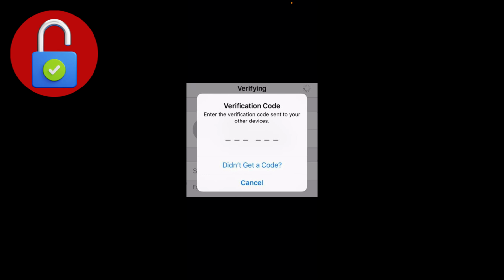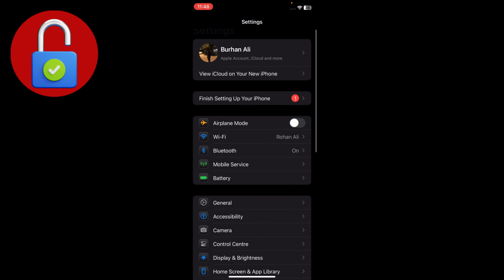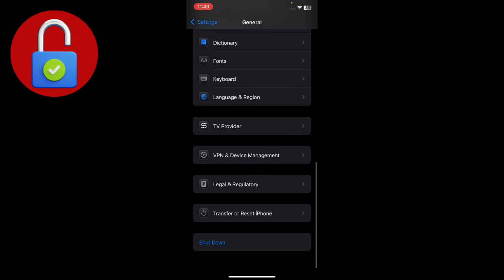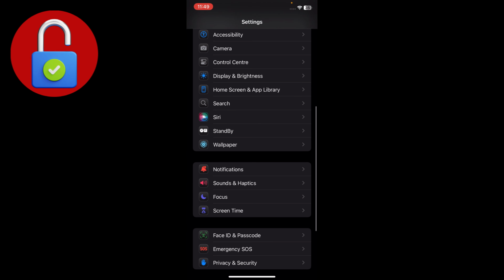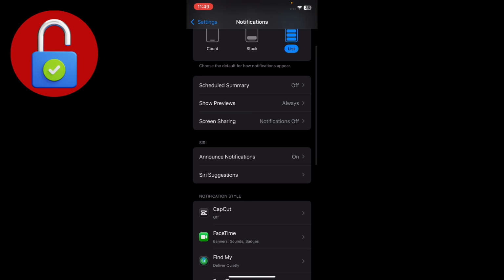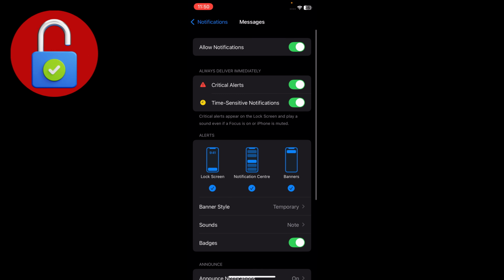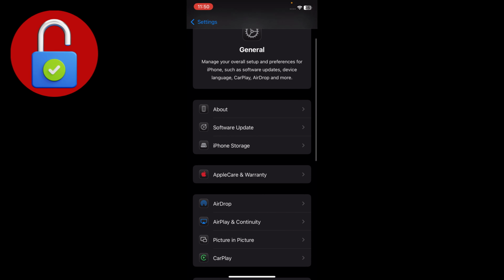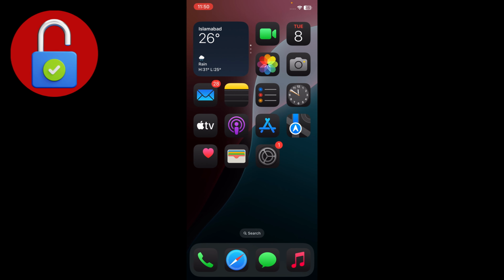Fix: Apple ID Verification Code Not Working (2025)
Having problems with Apple ID verification codes?
Whether you’re not receiving the code, it’s expired, or it’s being sent to a device you can’t access — this is one of the most common Apple ID login issues.

In this video from UnlockiOS Tech, I’ll walk you through how to fix Apple ID verification code problems and get access to your account safely.

⚠️ Common Apple ID Code Problems:
Not receiving the 6-digit code

Verification code going to an old or lost device

Code expired before you entered it

Two-factor authentication stuck or not working

Device not trusted and no access to recovery options

✅ In This Video, You'll Learn:
How to receive the code on another trusted device or number

How to resend the code manually

What to do if you’ve lost access to your trusted device

How to disable or reset 2FA (in some cases)

How to use for account recovery

📱 This solution works on iPhone, iPad, Mac and all iOS versions including iOS 17, iOS 18 and newer.

apple id verification code not working, apple id not receiving code, apple id 2fa problem, fix apple id verification code, ios 18 verification issues, unlockios tech, apple id code expired, trusted device problem apple id